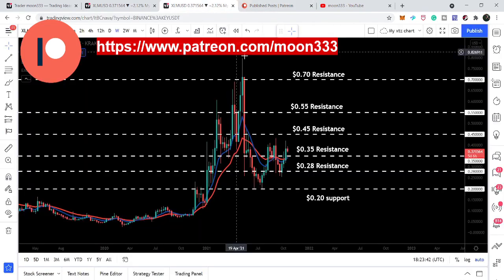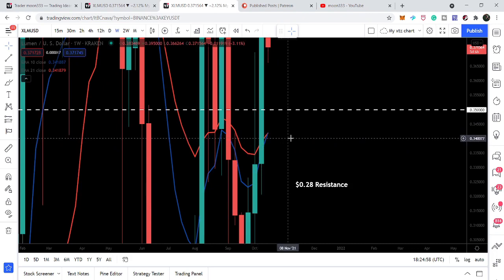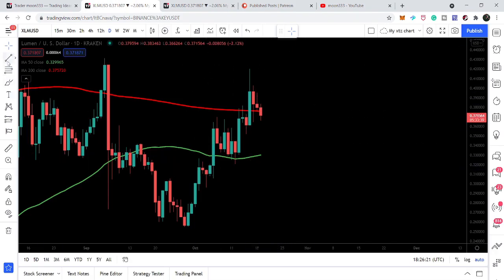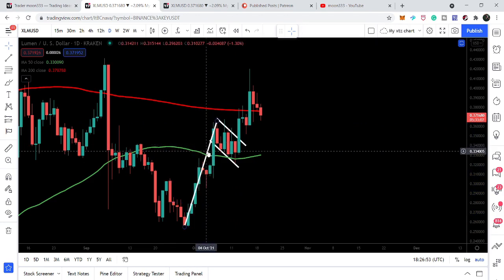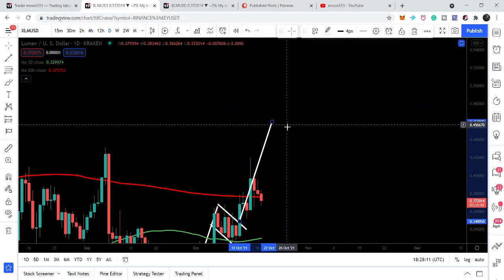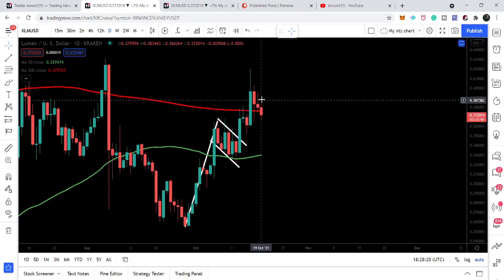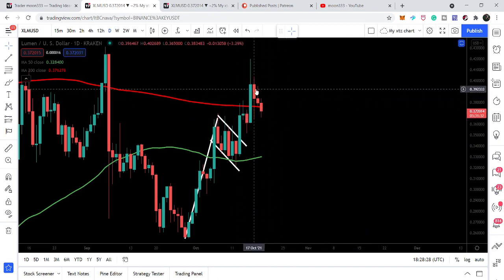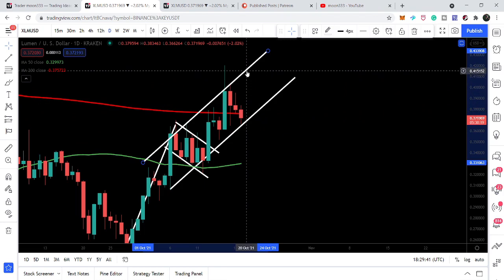After Breaking Out Bull Flag Stellar Lumens XLM Can Continue It’s Move In Bullish Channel